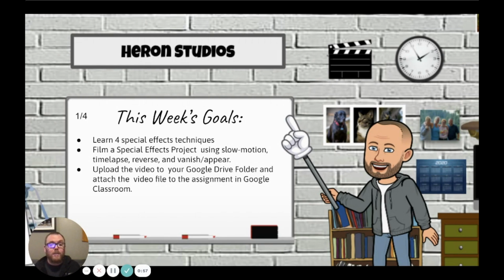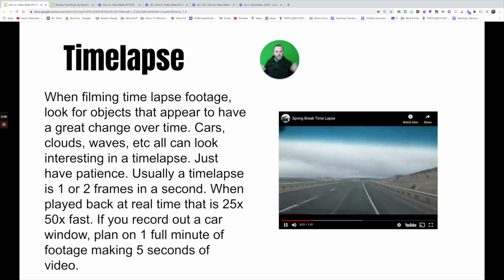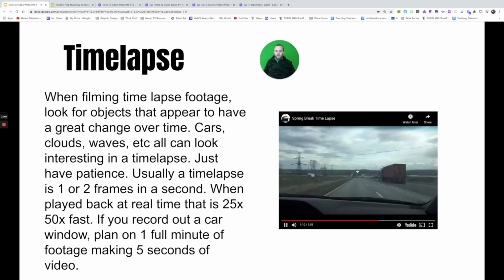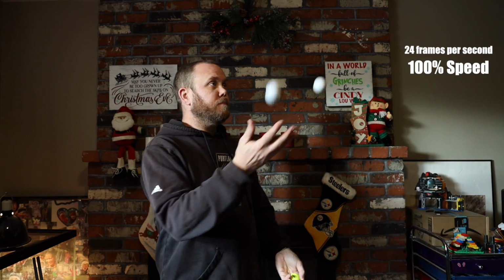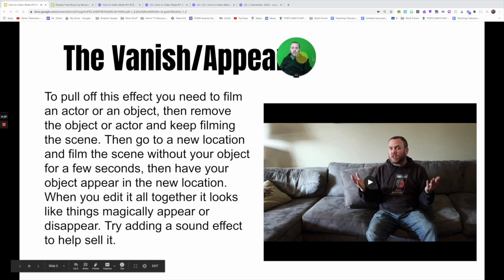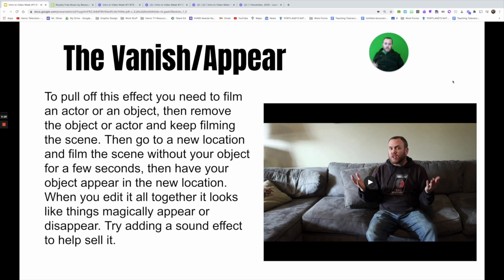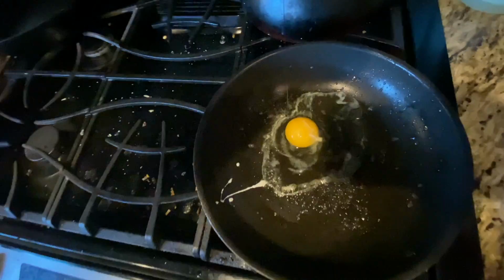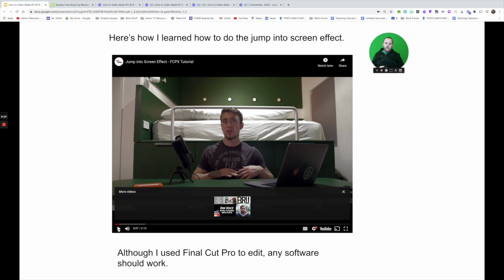Media Arts week #13 Special FX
This video teaches Media Arts students how to use timelapse, slo-motion, reverse, and the vanish appear effect in their videos.